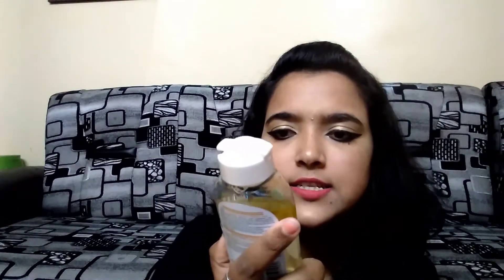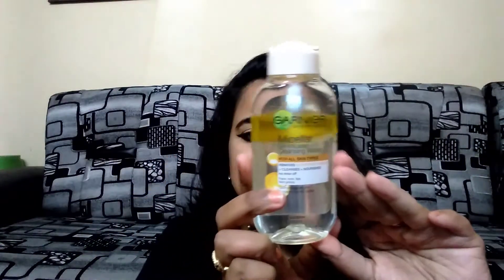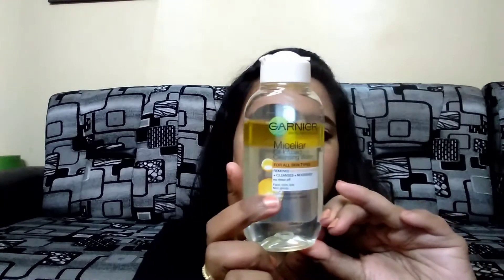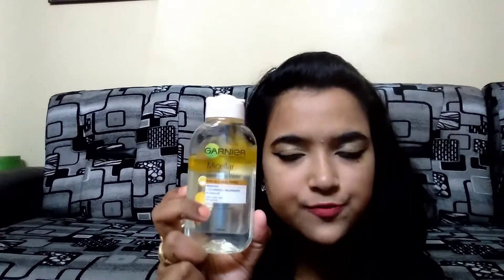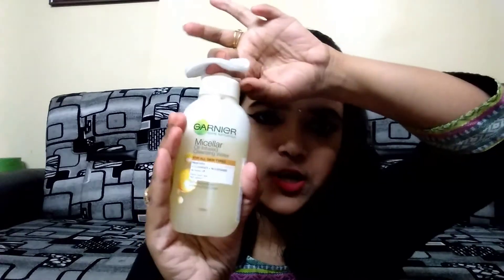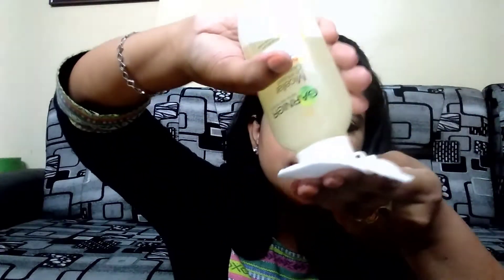Garnier Micellar Oil-Infused Cleansing Water Review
Hello friends welcome to Smiley Jo. Today i am going to share review on Garnier Micellar Oil-Infused Cleansing Water.

Meet you in my next video until then take care BYE BYE...